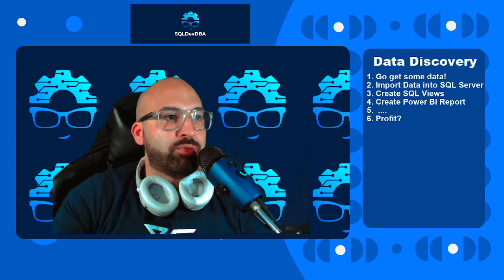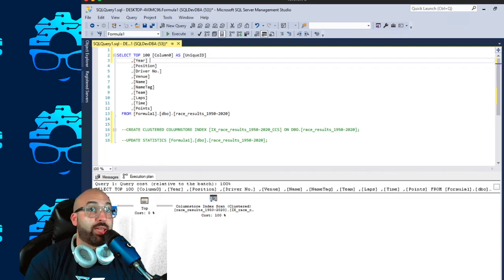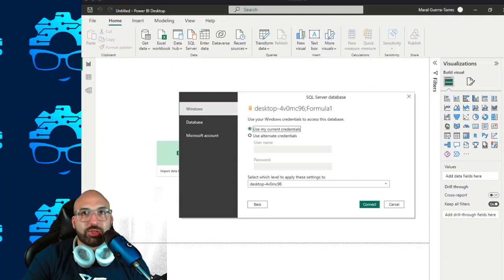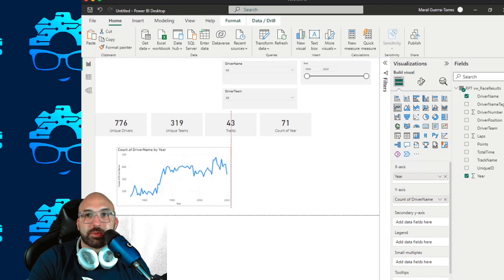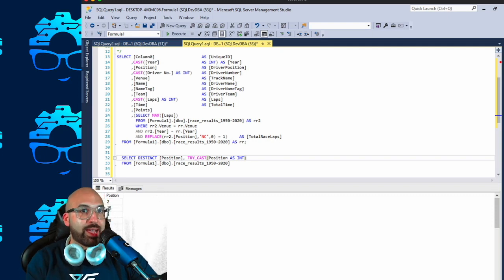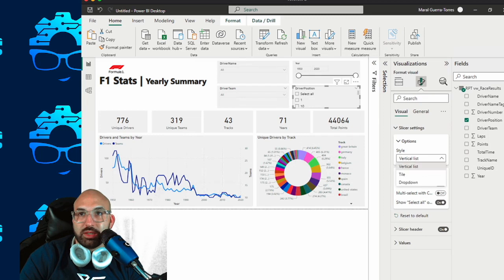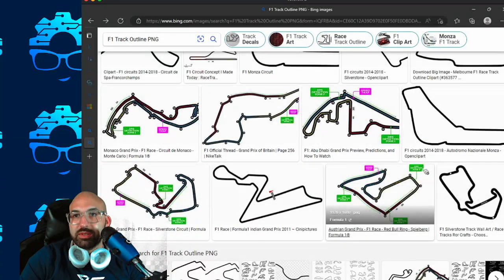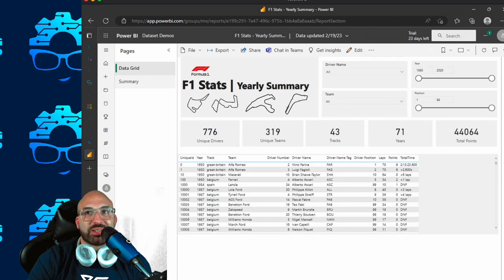Power BI Dashboard | Analyzing Formula 1 Data with SQL Server and Power BI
Data Discoveries: Episode 1!
Follow along as I find a dataset containing Formula 1 Race data, import it into SQL Server using DBATools, and create a Power BI report from it.  This is a step-by-step how-to video on Data Ingestion, Analysis/Prep, and Power BI Reporting.

Feel free to post requests for new Data Discoveries topics on Pollgab!